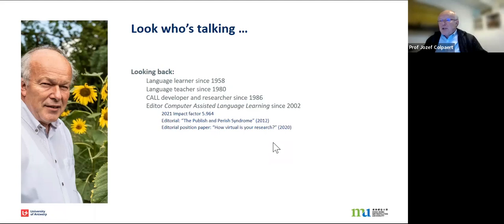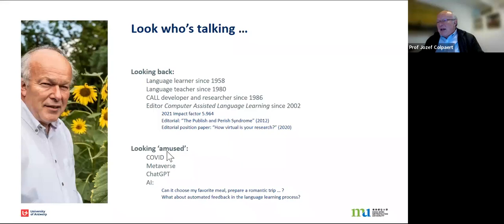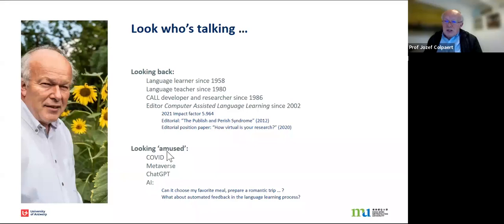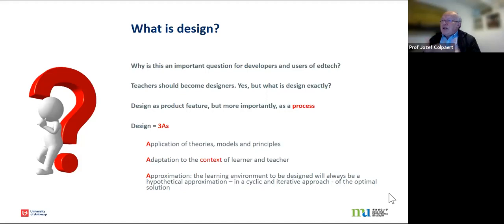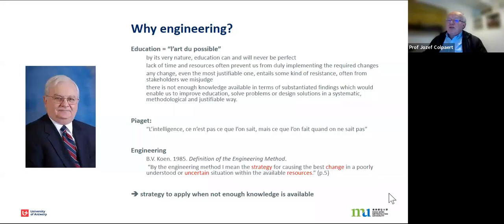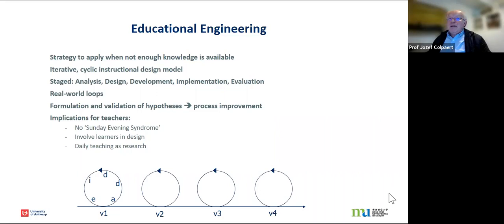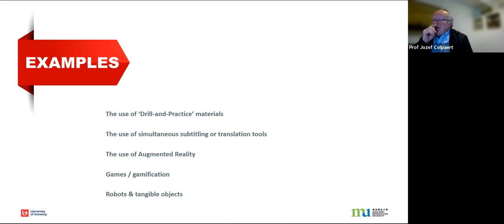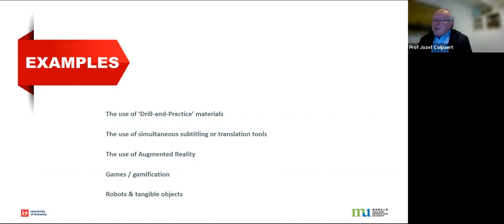RIBiLT Webinar - 10 February 2023 - Prof Jozef Colpaert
How to Choose the Most Appropriate Technology for My Multimodal Language Learning Environment?